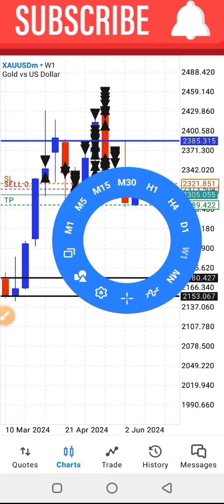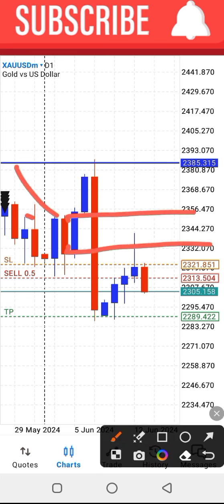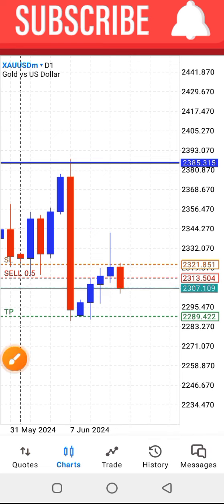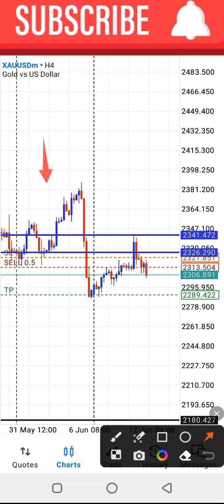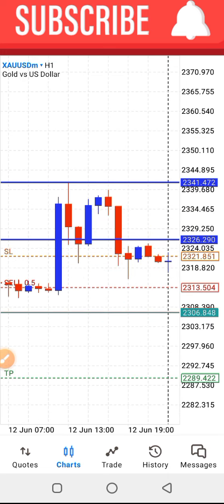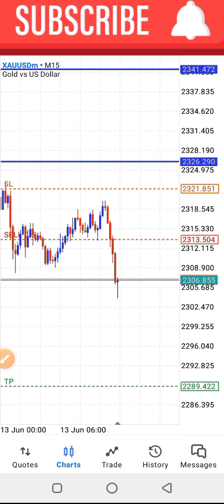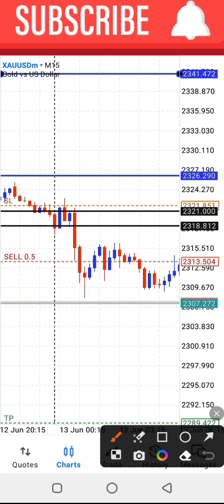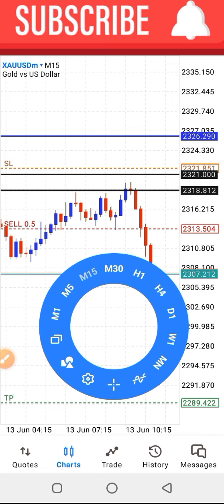Best Forex Trading Strategy For Beginners!!!!(Top Down Analysis)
This video explains a powerful day trading strategy for beginners and pros alike, which traders can use to make money online